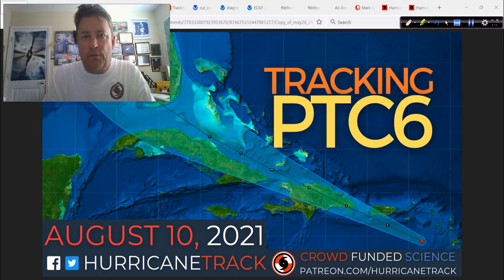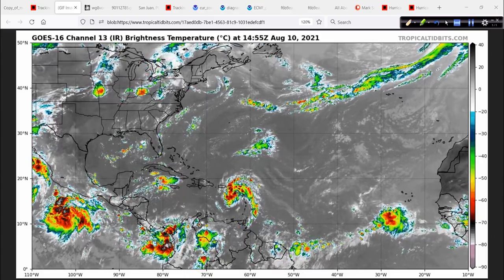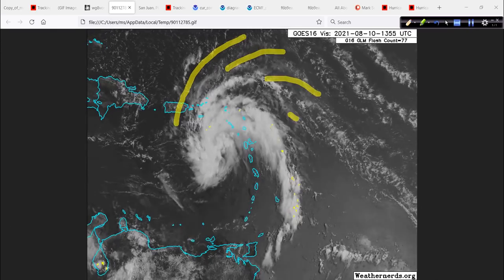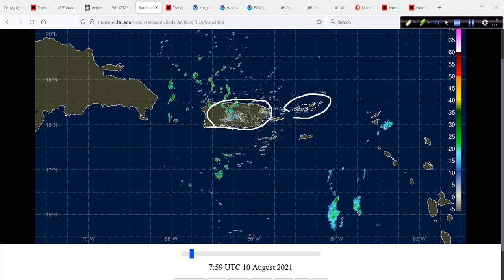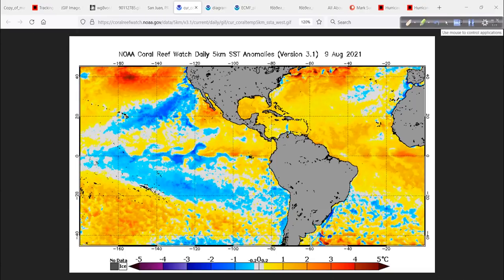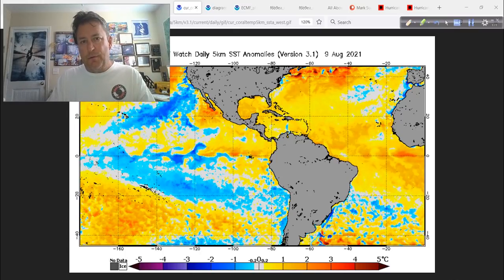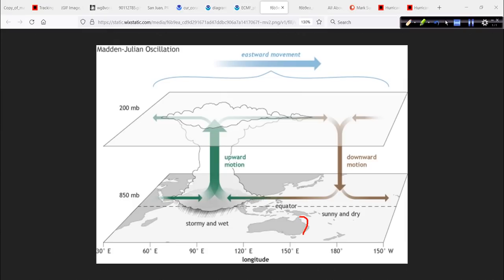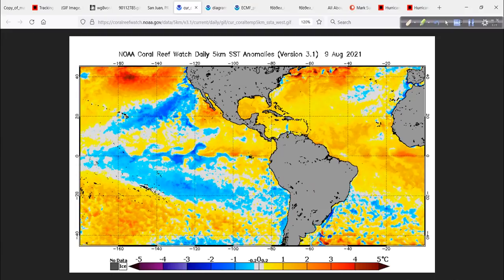Tracking what is likely to be TS Fred - August 10, 2021